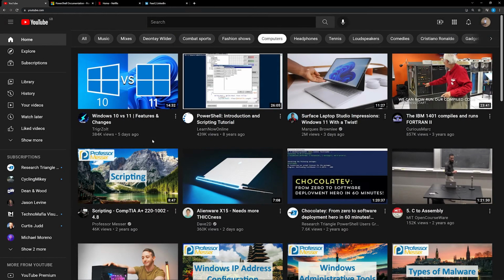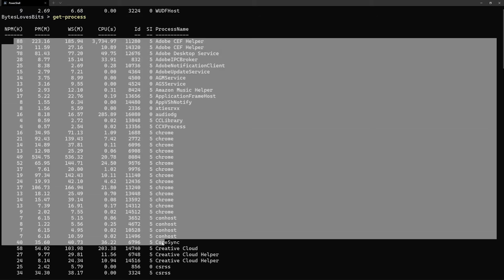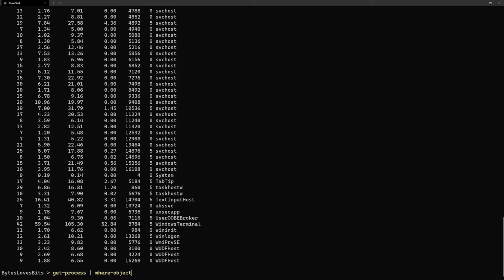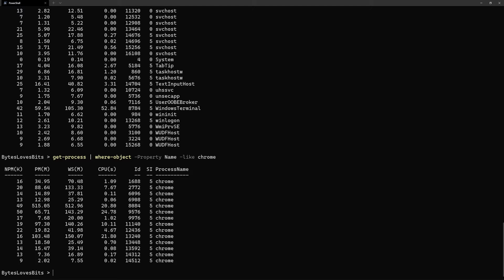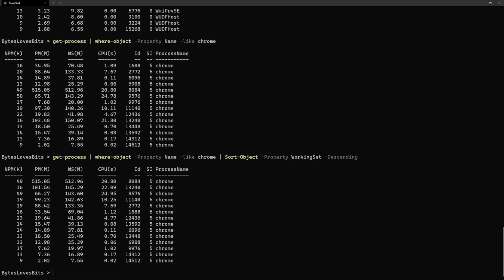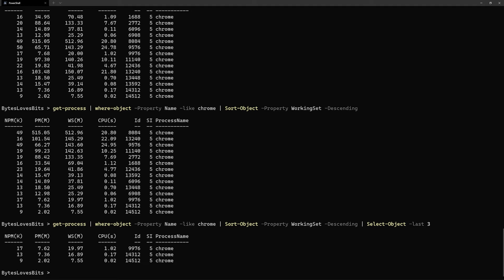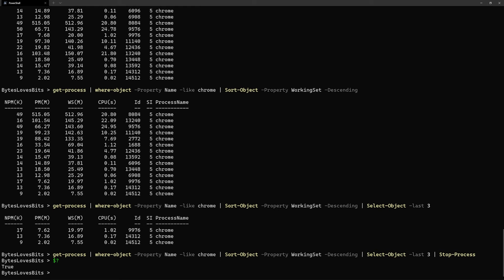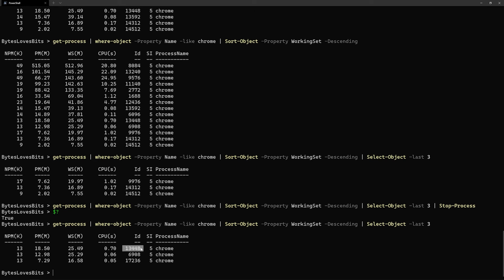PowerShell Objects High Level Overview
In this video, we take a look at a practical example of the powerful and expressive nature of PowerShell objects.